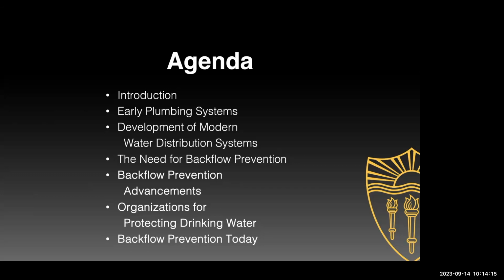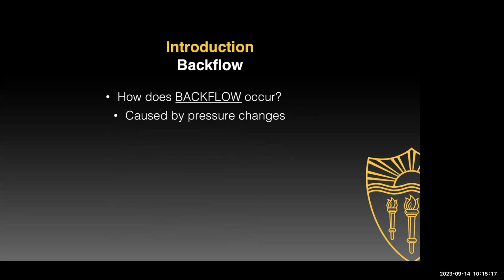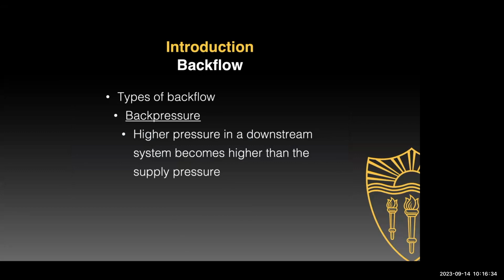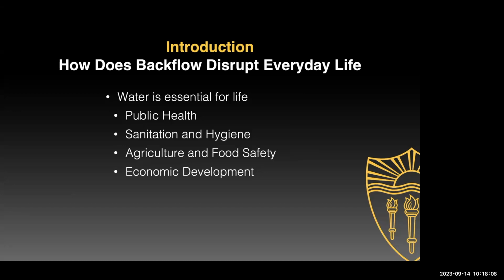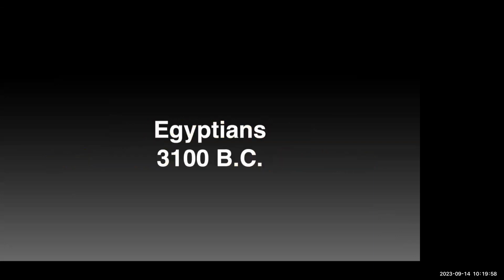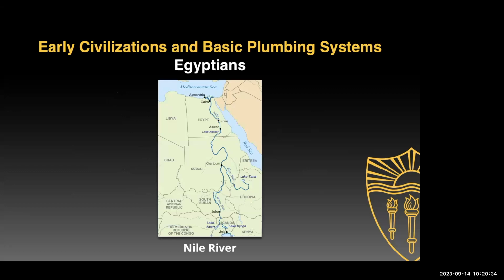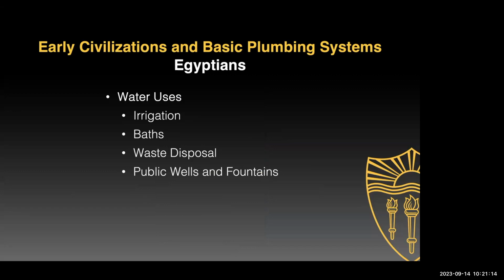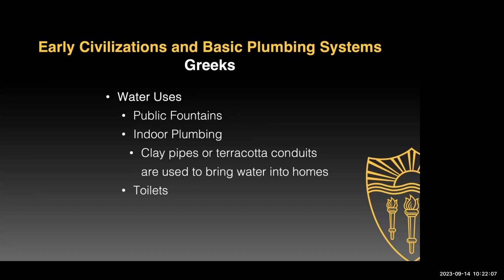EXCERPT History of Backflow Prevention (2023)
Many have no clue what backflow is and how it can disrupt everyday life routines. Hear what backflow is and where the earliest documented cases of backflow occurred. And how organizations like the USC Foundation have led the way in protecting drinking water with cross-connection control and backflow prevention. Plus, listen to what steps can be taken to prevent backflow from happening today.